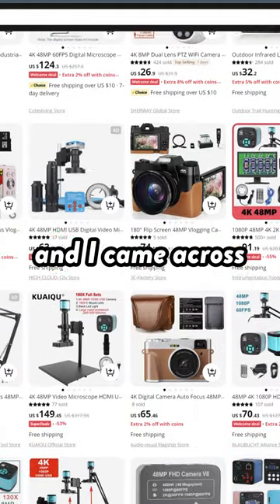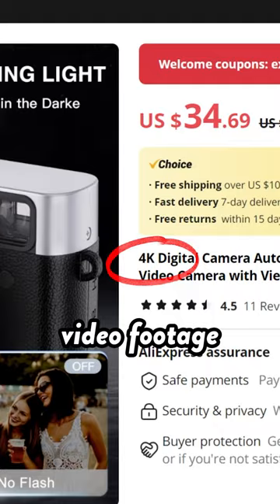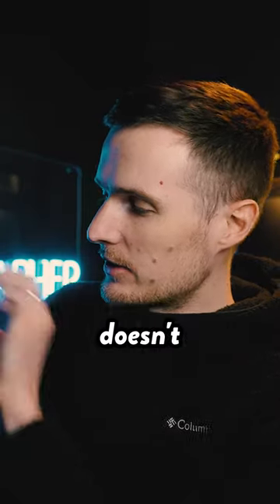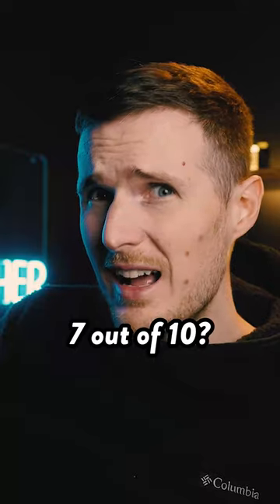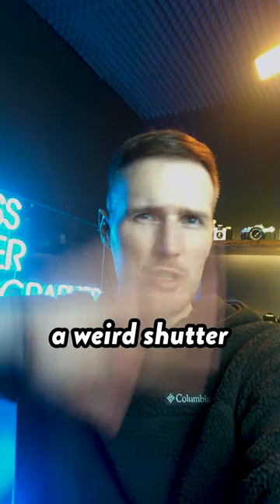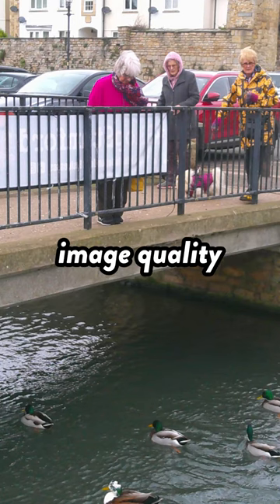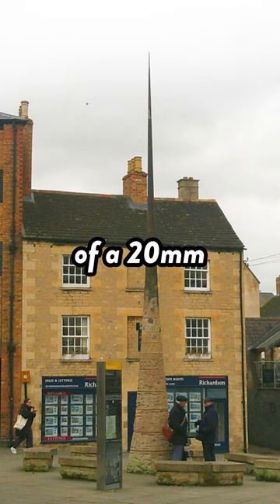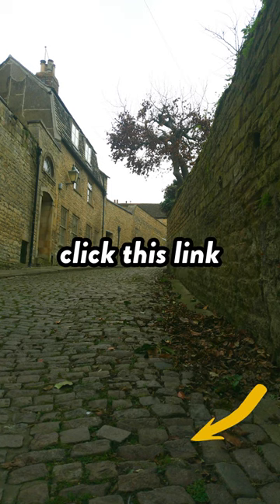FAKE Fujifilm X100VI